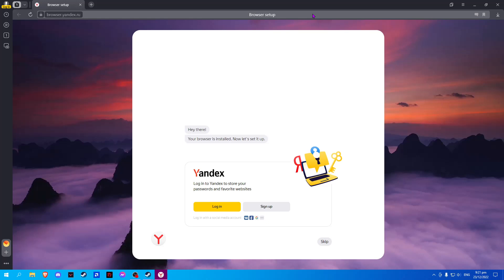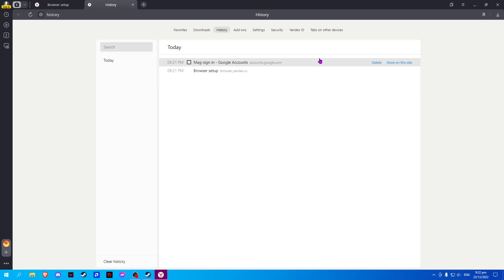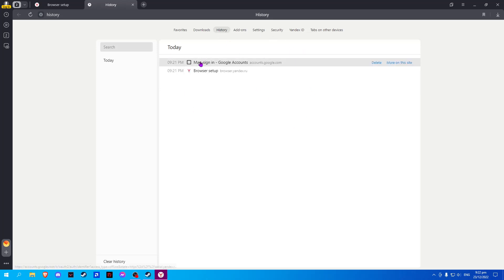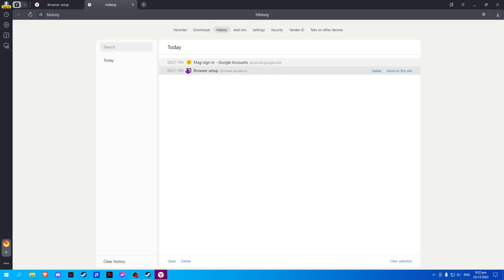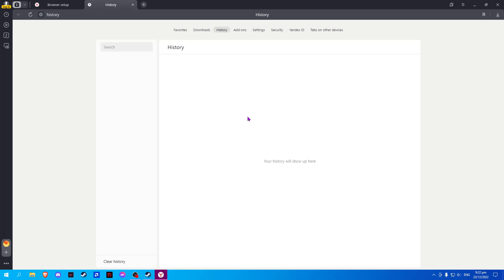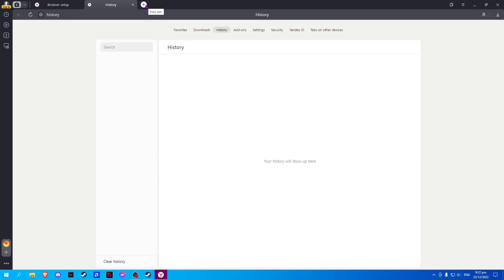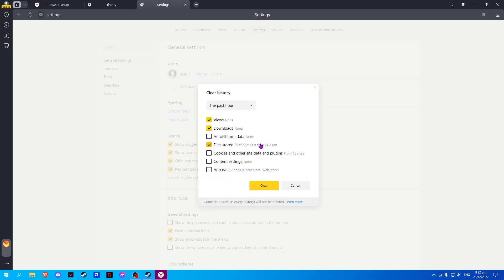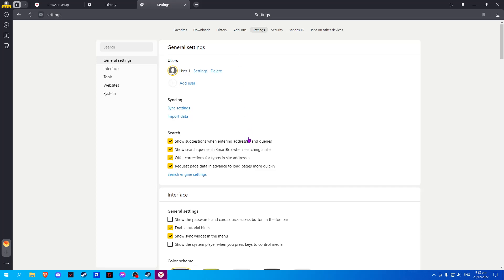How To Clear Yandex Browsing History (2023)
How to clear Yandex browsing history is covered in this video.